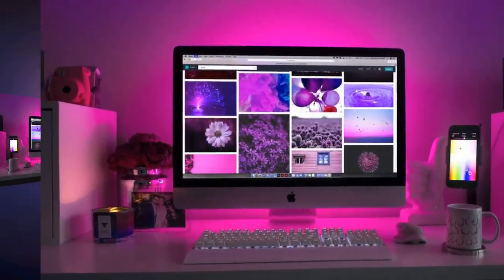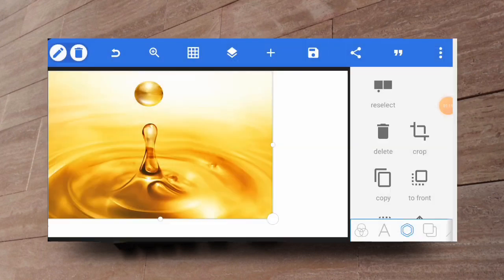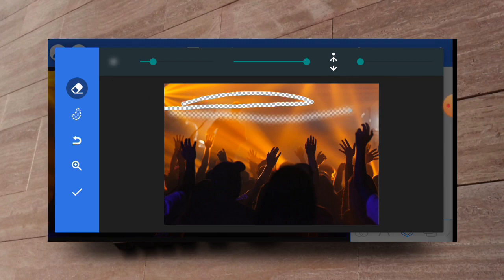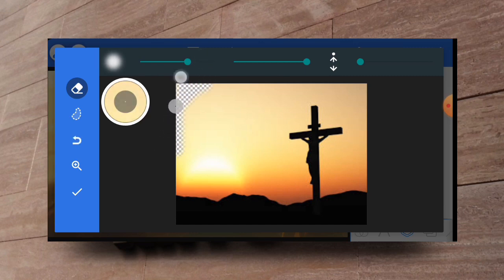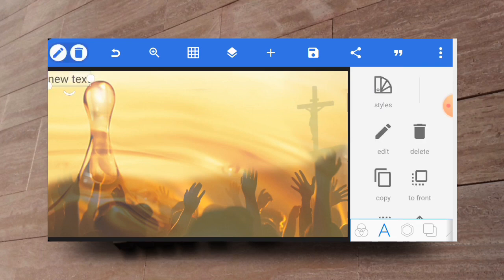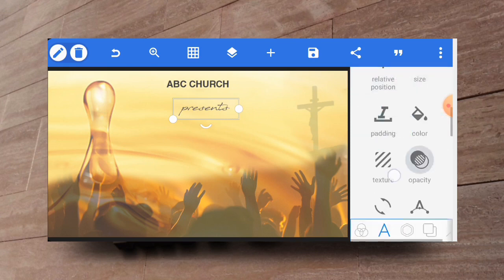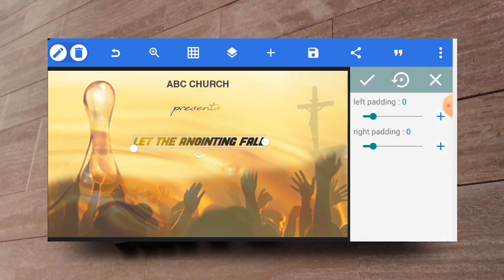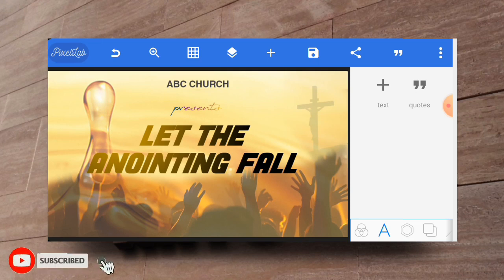🔥🔥Blend images To Make A Classic Background In Pixellab. How To Make A Professional Background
Blend images to make a classic background in pixellab.
Hello creatives, in this tutorial you will learn how to blend images to make a professional background in pixellab.
When it comes to graphic designing,  your background plays a major role. With a well designed background, your work will always be a classic one.

Many of you do ask me "how do II make my background look professional" and I decided to make this tutorial available.
This is the first of it in this series. There will be more of this on this channel.

Your one subscription will make my day